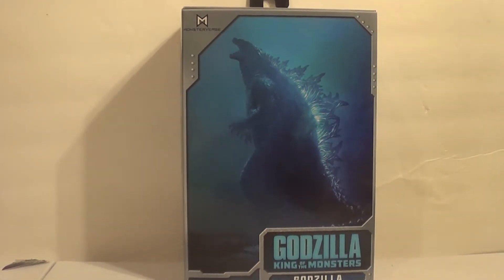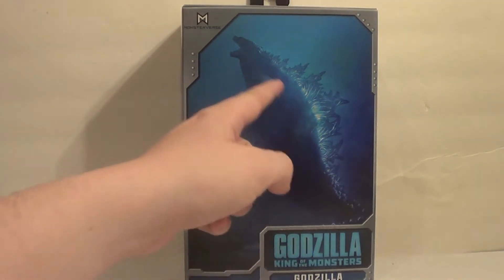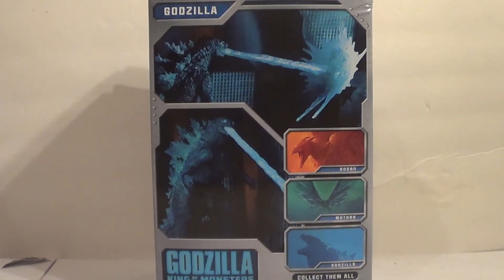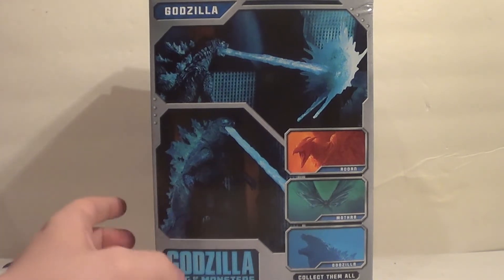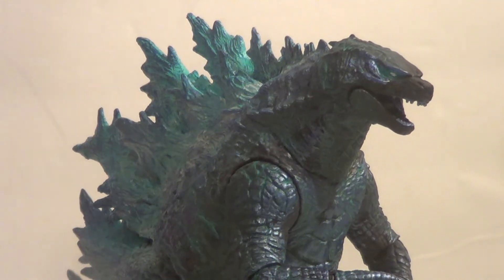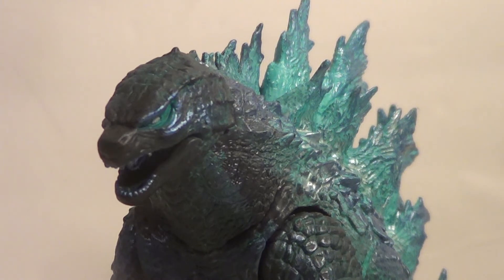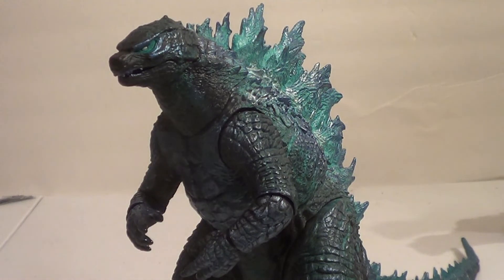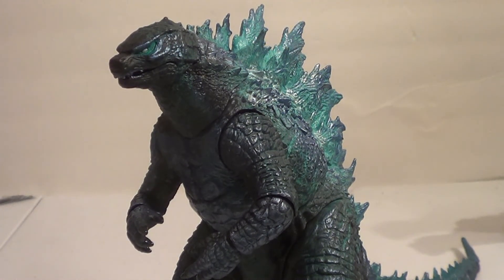Godzilla 2019 Atomic Breath NECA Action Figure Review